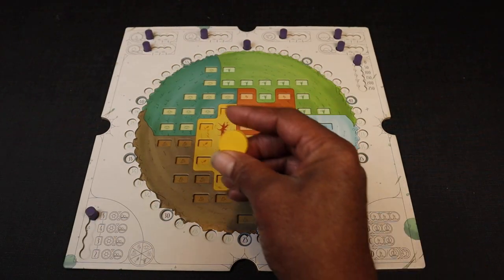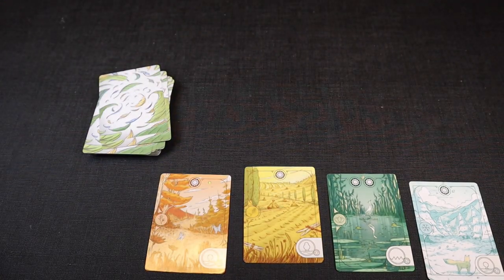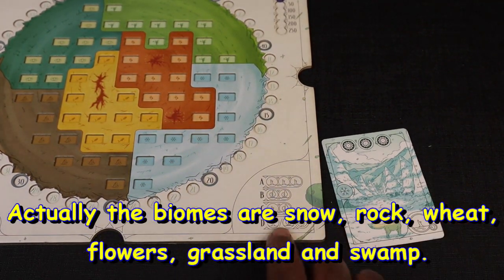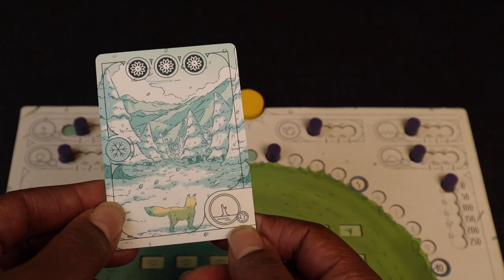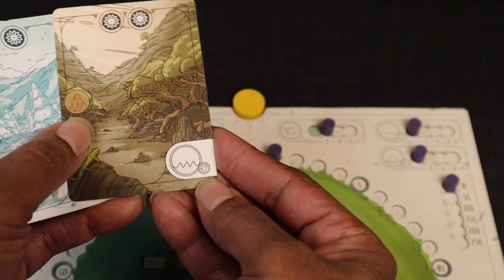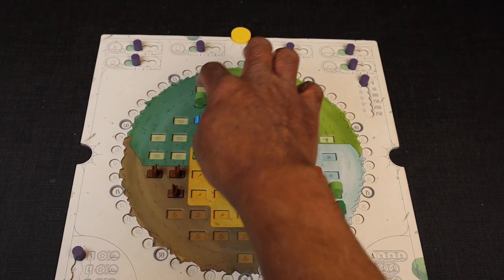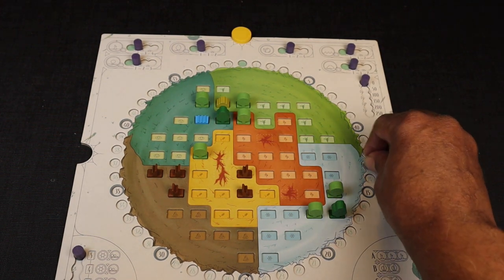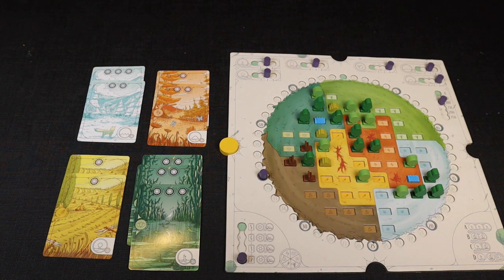Evergreen Board Game | Does She Like It?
Today Alicia & Dwayne talk about their thoughts on Evergreen, including a how-to set up & play overview. Evergreen is an open-drafting game published by Horrible Guild.